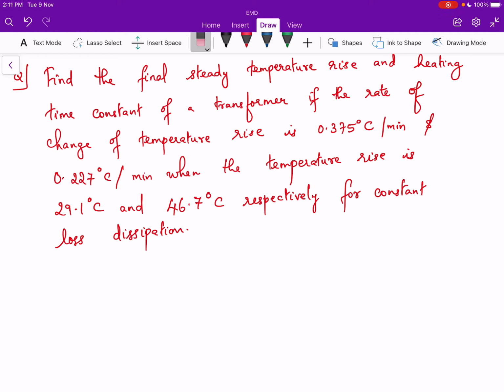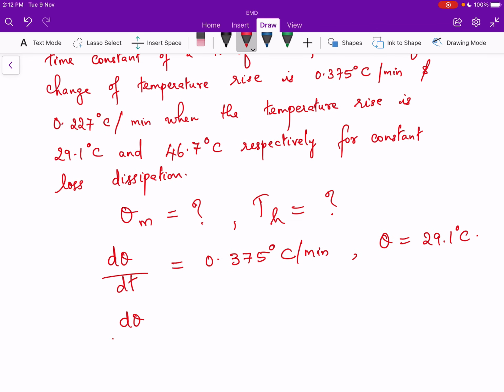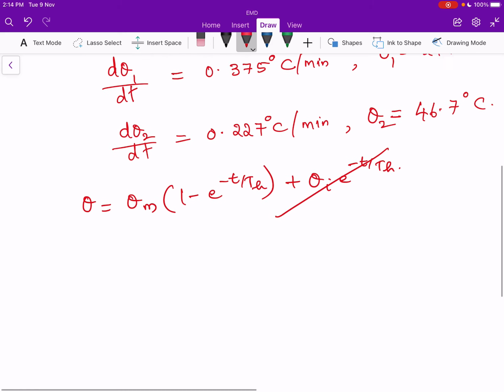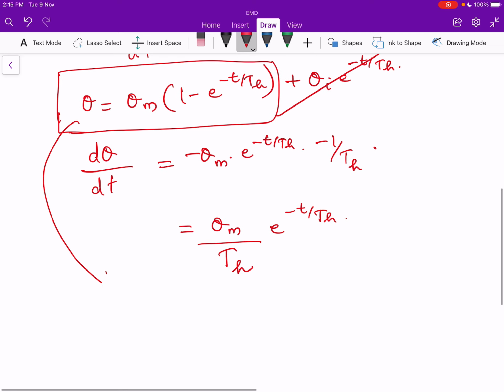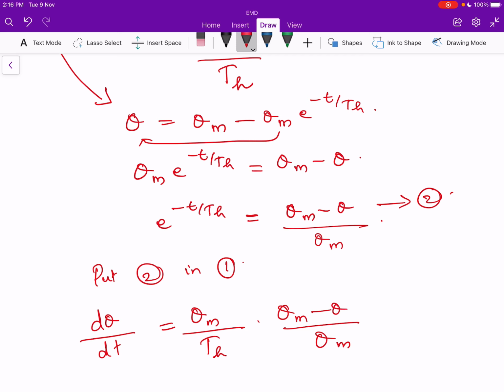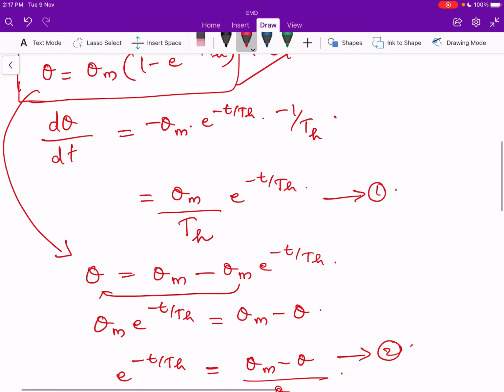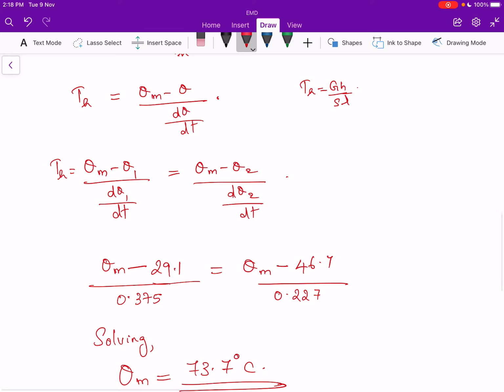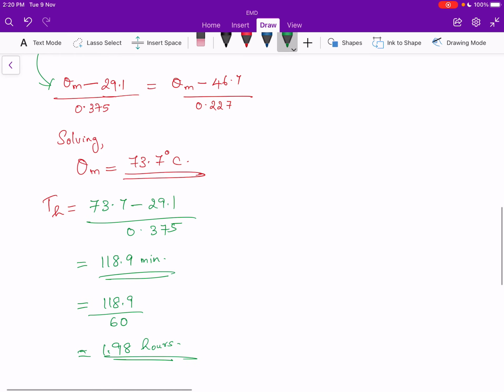EMD| module 1 | heating - problem 1| KTU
Heating and Cooling in Electrical Machines - EE 409 Electrical Machine Design